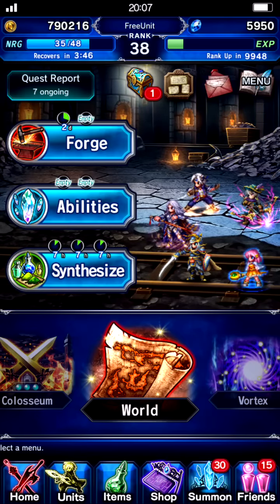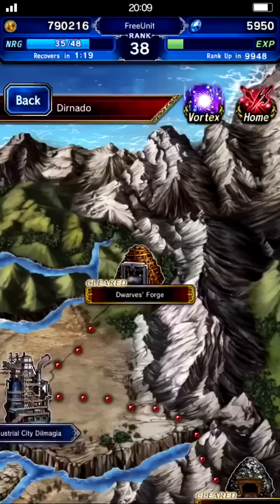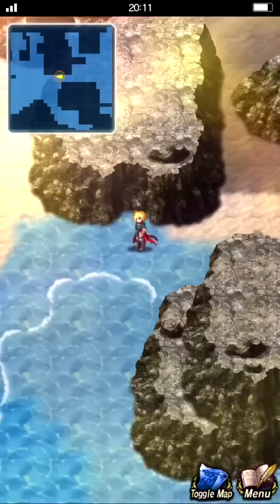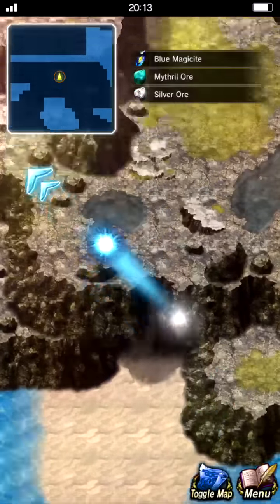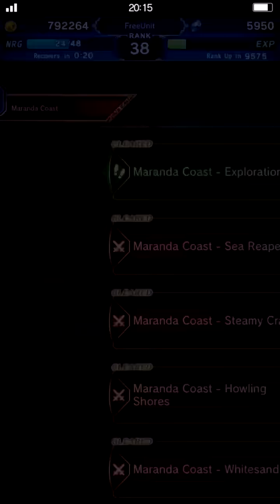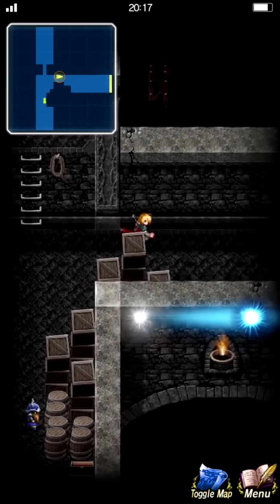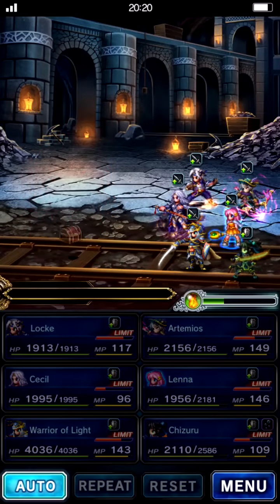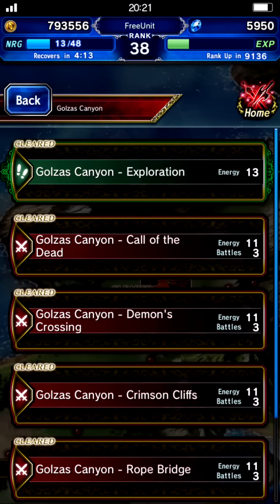[FFBE Global] Tips on farming for Mogcake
To maximize each map, aim for the following gil count (approximately):
Maranda Coast - Zone 1 = 2900; Zone 2 = 7300
Dwarves' Forge - Zone 1 = 3200; Zone 2 = 7800